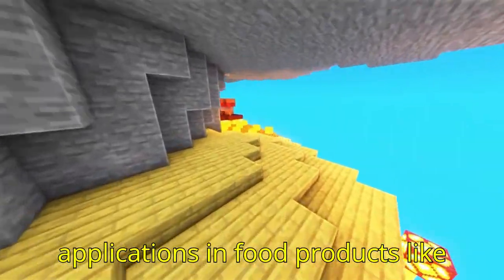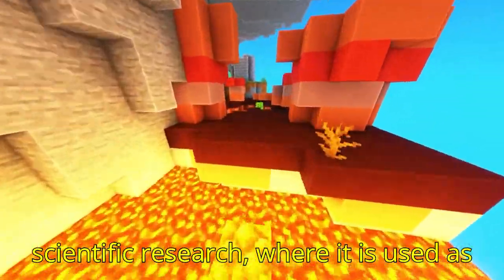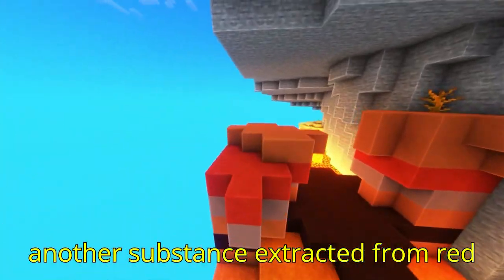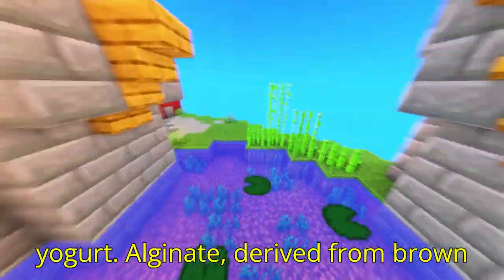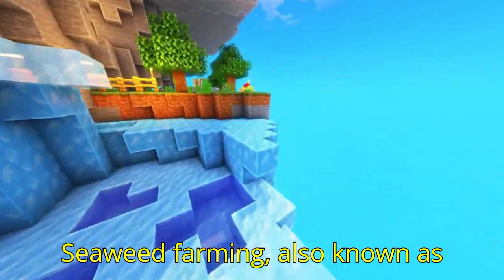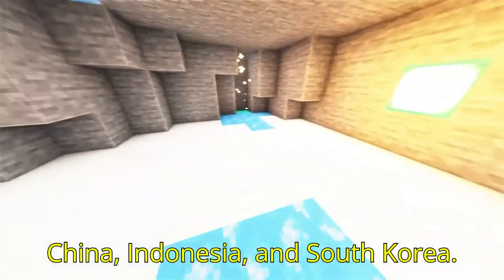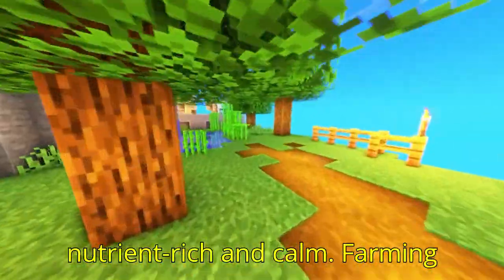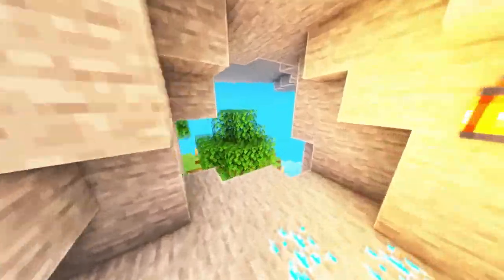A Brief Introduction to Seaweed